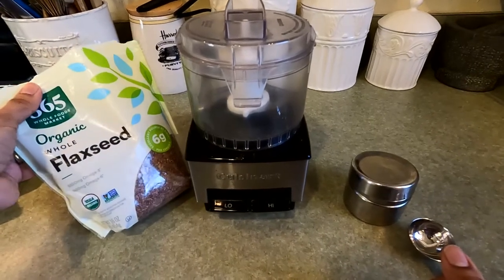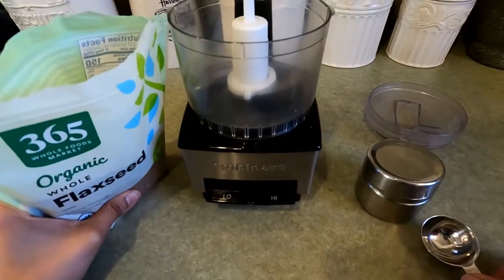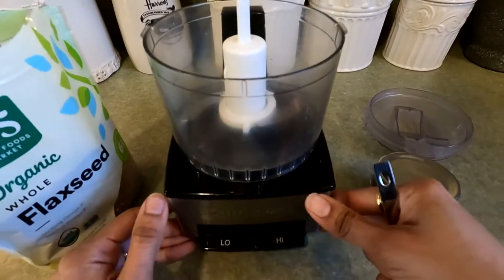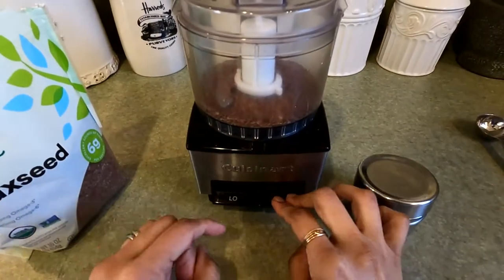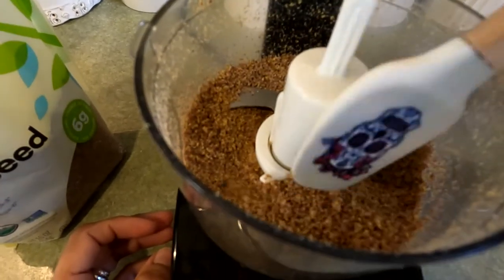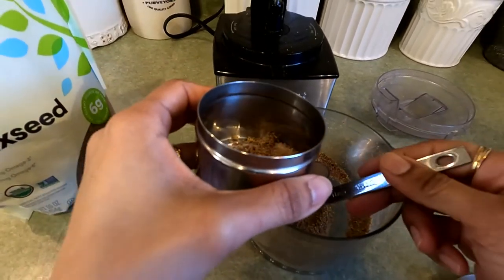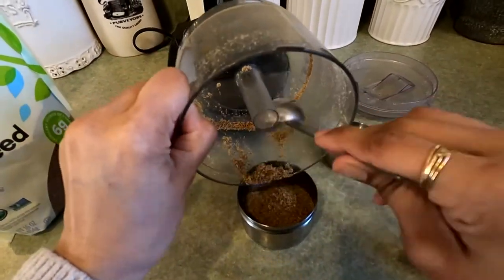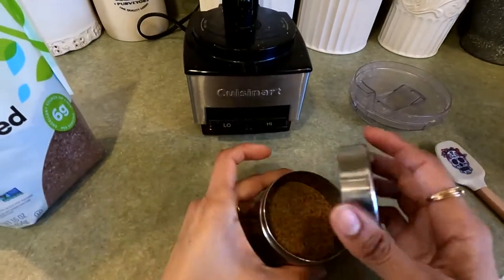How to Grind Flax Seeds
Flax seeds are loaded with health benefits, but they have the most potency when they are freshly ground.  I'll teach you how simple it is to add these to your diet.
Ingredients
-3 Tbsp organic flax seeds

Tools/Supplies
-Small food processor or coffee grinder
-Rubber spatula
-Airtight storage container
Method
1. Add flax seeds to a food processor or coffee grinder and run for about a minute, or until the seeds become like a powder.
2. Store the ground flax seeds in an airtight container in the refrigerator or freezer.